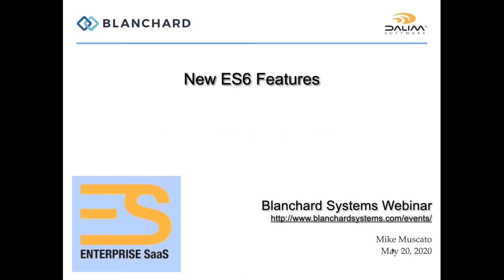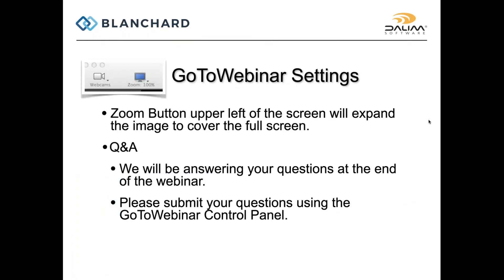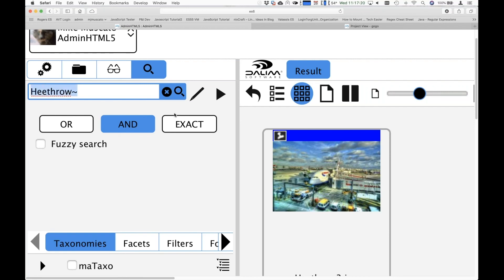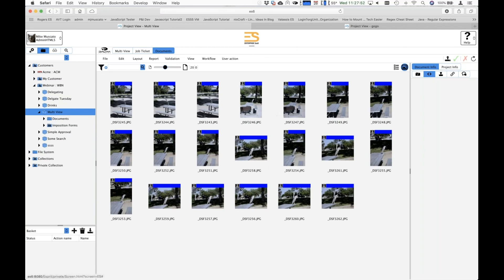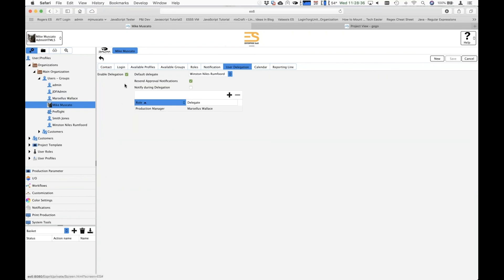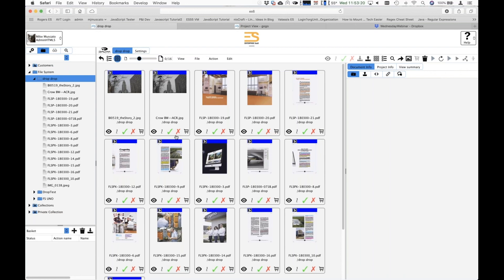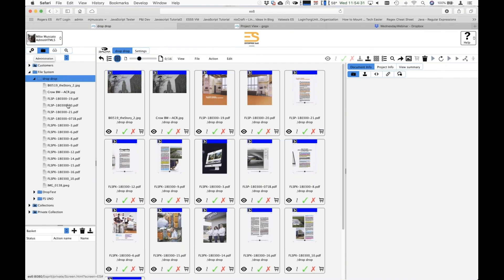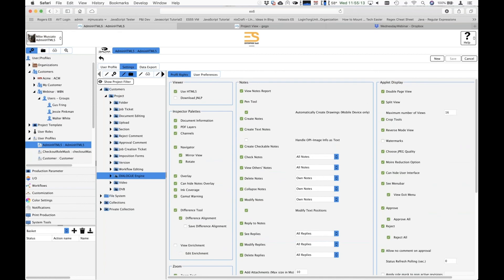Dalim Tips tricks May 2020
This month, join us for a first-look at some new ES 6 features in action.
Topics discussed include:
• User approval delegation/calendars
• Multiple file view in HTML5 viewer
• Collapsible job tickets (presenting job tickets in the Document Info Panel)
• Setting up a Dropbox ESFS Volume
• Dedicated mail notifications panel